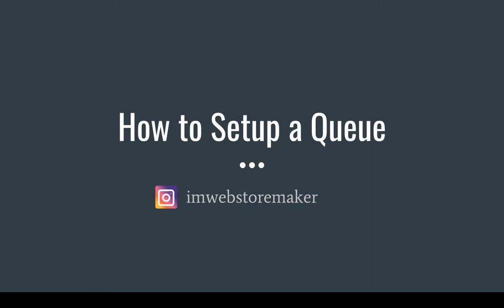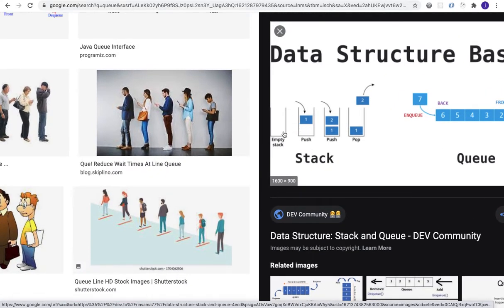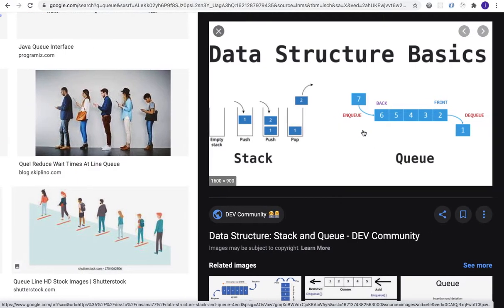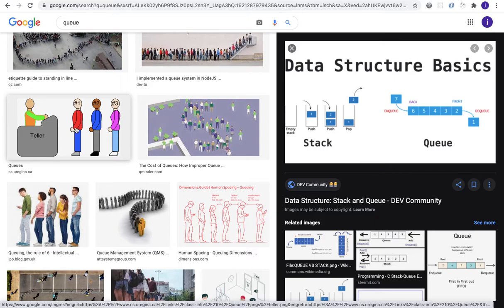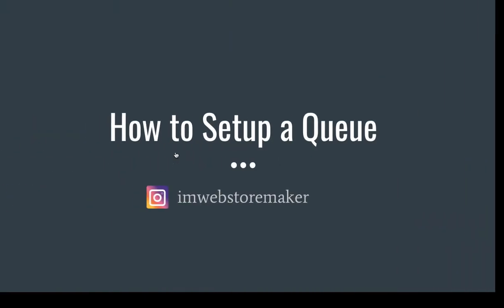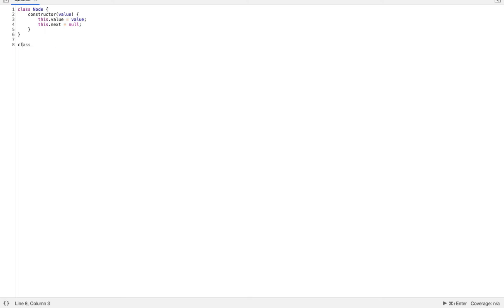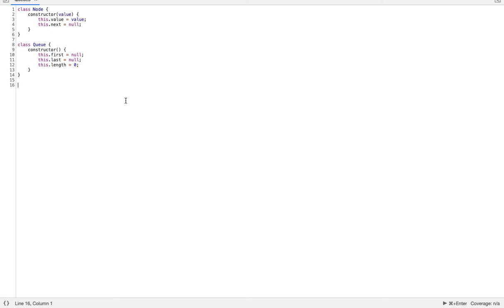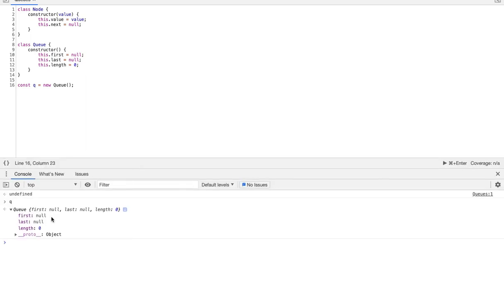How to Setup a Queue (JavaScript)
This lecture covers how to setup a Queue data structure using javascript.